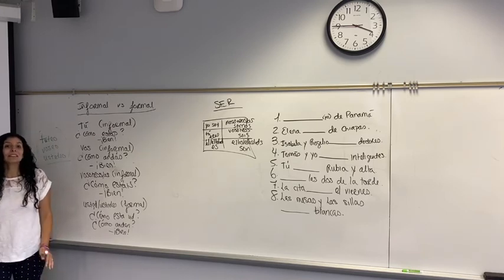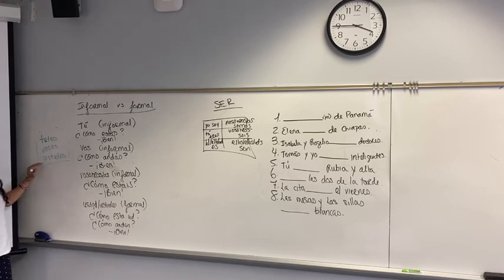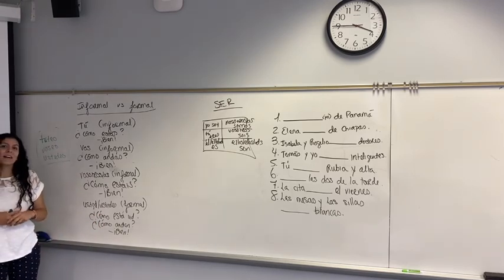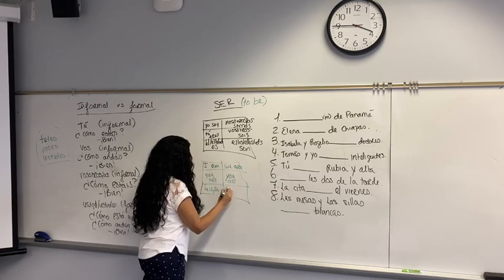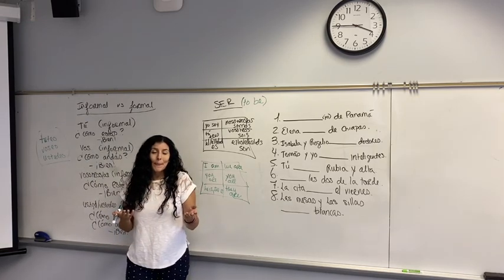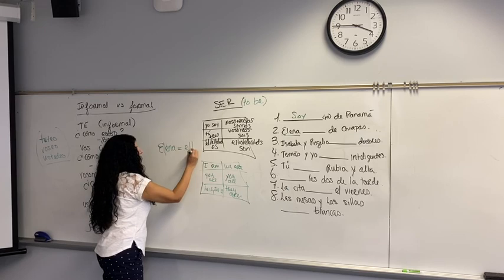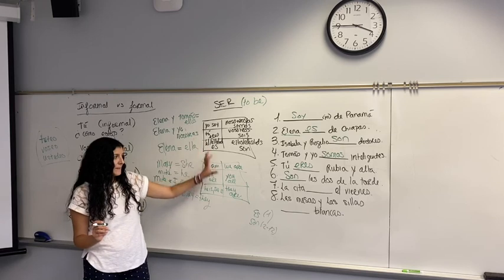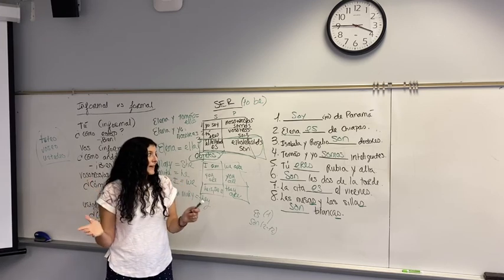Semana 3 lecture SPN 1120 online